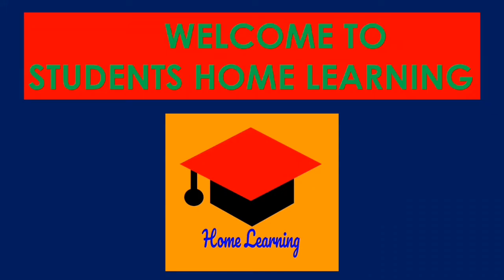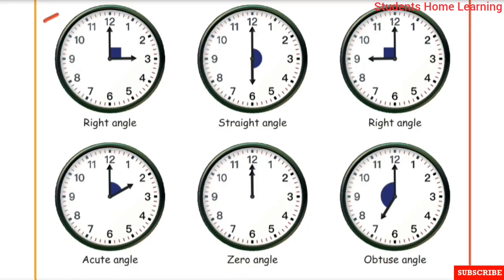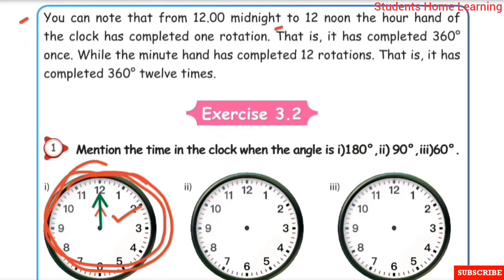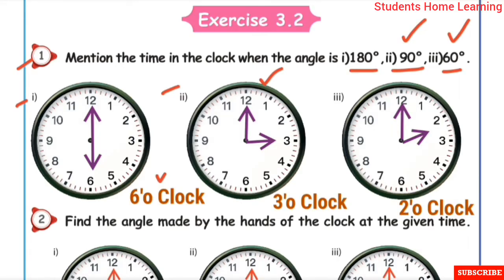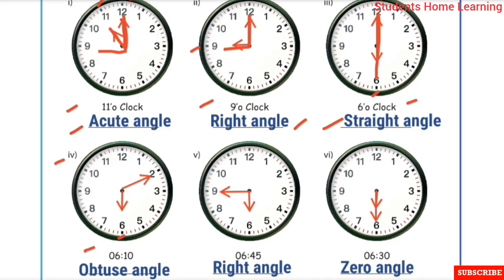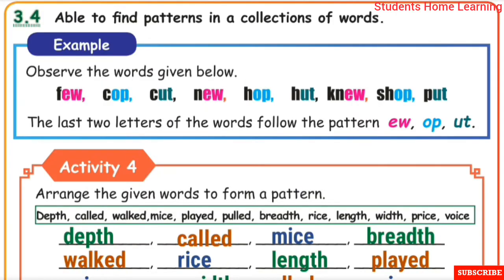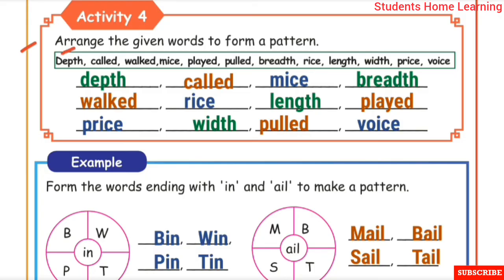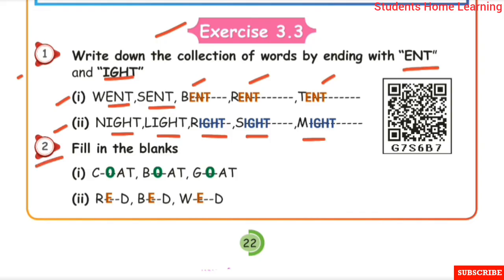5th Std- Maths Unit 3- Patterns- Part 2- Pages 19 to 22- Exercise 3.2 & 3.3- Term 2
5th Std- Maths Unit 3- Patterns- Part 2- Pages 19 to 22- Exercise 3.2 & 3.3- Patterns in Shapes  and Words- Term 2 -Explained in tamil- Samacheer kalvi Syllabus-

Topics:
☆Patterns in Shapes
☆Exercise 3.2
☆Patterns in words.
☆Exercise 3.3